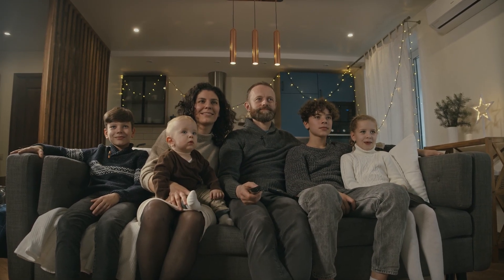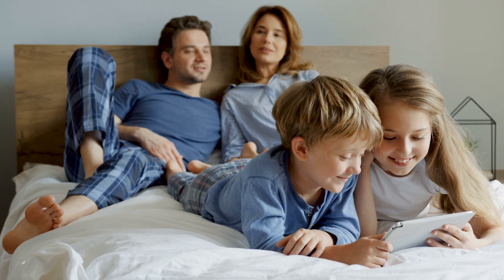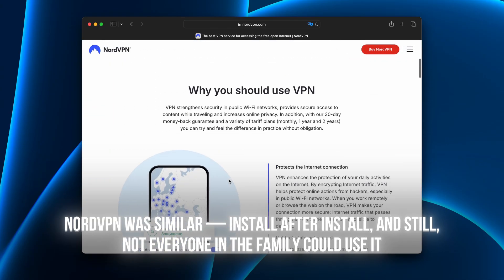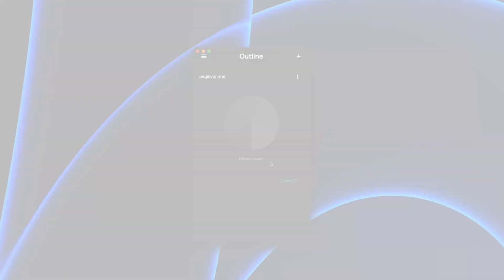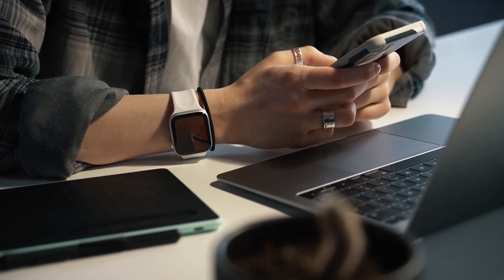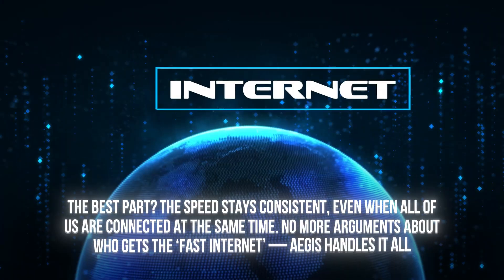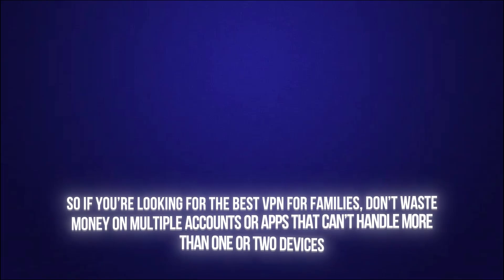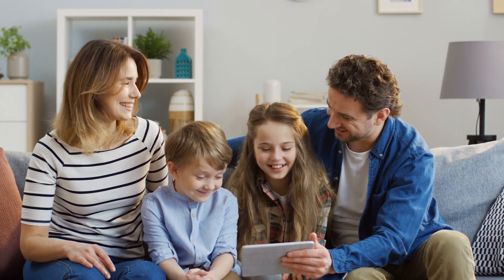BEST FREE VPN FOR PC 🔝 300 Mbps, legal and reliable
Hello! If your family is in need of a decent VPN service, this video is for you. I found a fantastic VPN that works on all devices and can be set up in just a minute.

TIMESTAMPS:
00:00 – Let’s go!
00:29 – Popular VPNs can’t handle multiple devices at once
01:13 – Aegis VPN installs in just one minute and works on every device
01:52 – Disney+, Hulu, Zoom, and Netflix run fast and flawlessly!
02:26 –  No stress with Aegis VPN
02:44 – Stop wasting money! Aegis VPN is the best choice for families everywhere!
03:13 – Link in comments